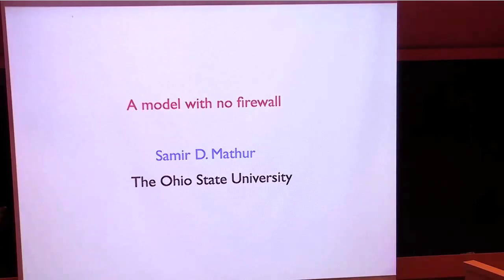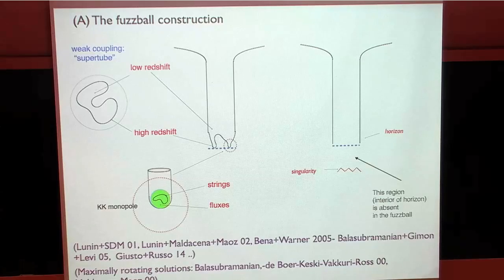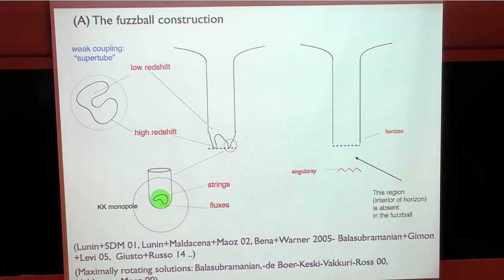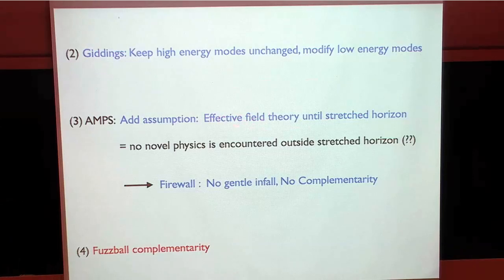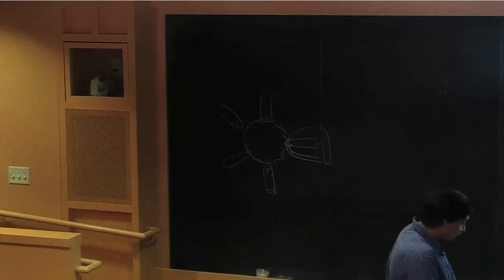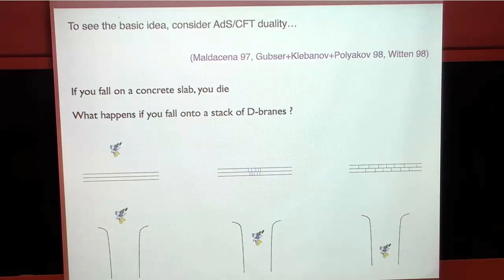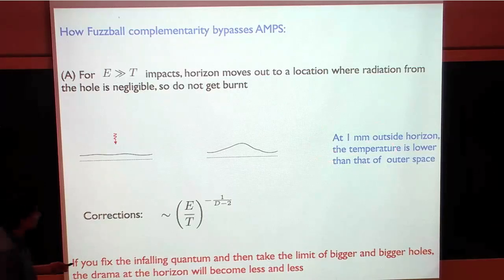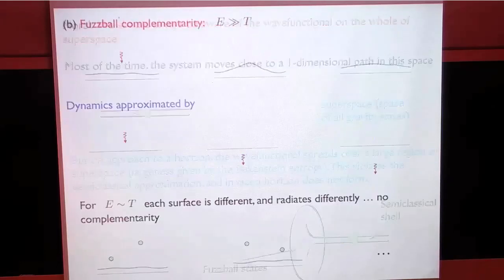Samir Mathur - A model with no firewall